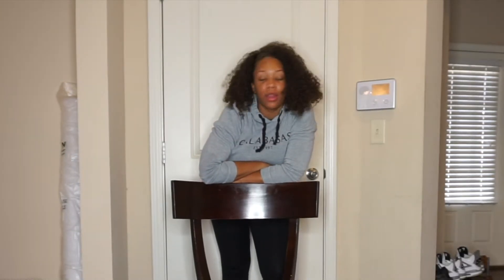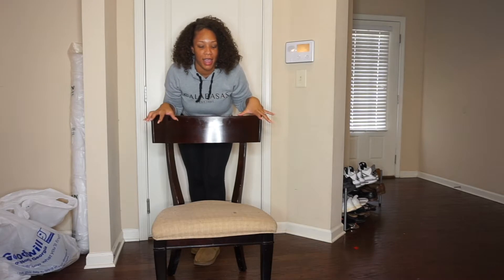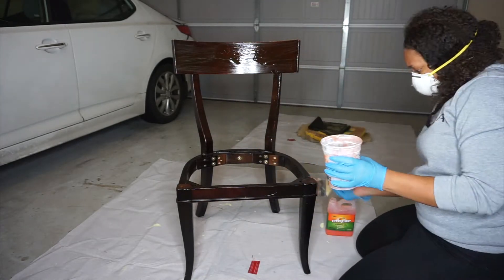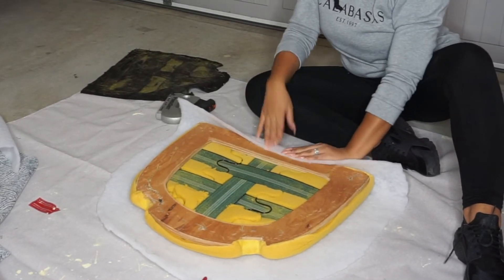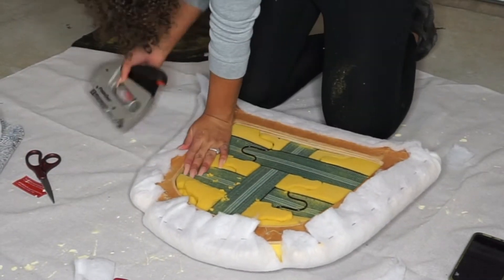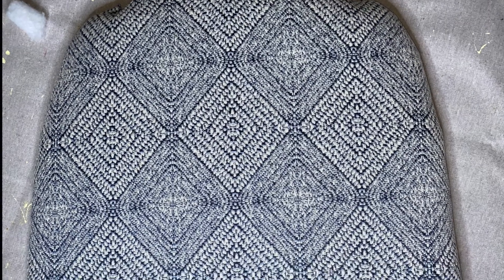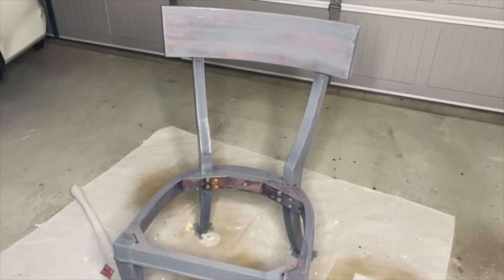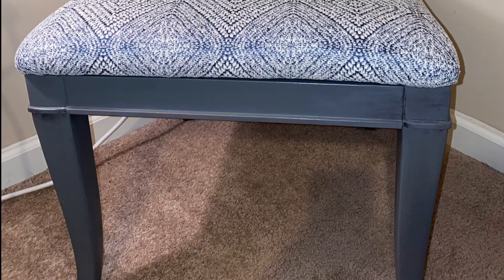Thrift Flip | Reupholster and Staining Dining Chair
Heyyyy Y'all!!

This is my first DIY video. I am flipping this $12 dining chair from Goodwill into a corner chair for my bedroom. It was super easy. Let me know your thoughts!

Supplies Needed:
- Fabic
-Upholstry Batting
- Varathane Stain and Poly weathered gray
- Citrius Strip
- Paint Thinner
-Shop Towles
- Rags for cleaning
- Face Mask
-Nitrile Gloves (EXTREMELY IMPORTANT)

Tools Needed:
- Staple Gun
-Staple remover or Flat Head Screwdriver
- Chip Brush
-Plastic Putty Knife
- Foam or angled brush for painting